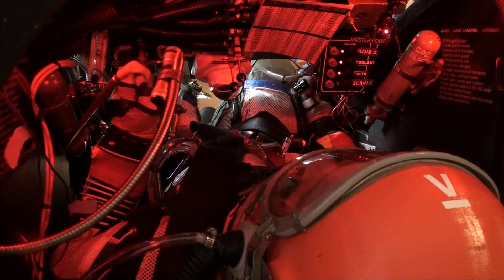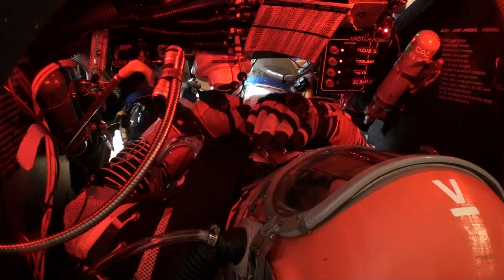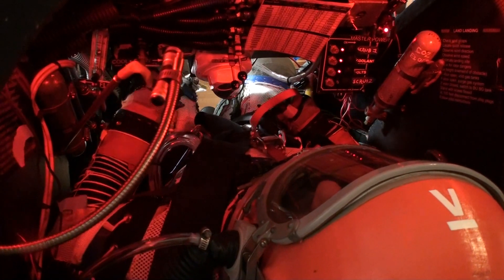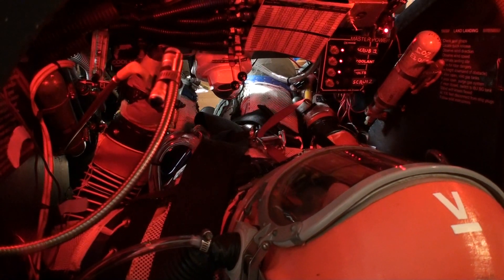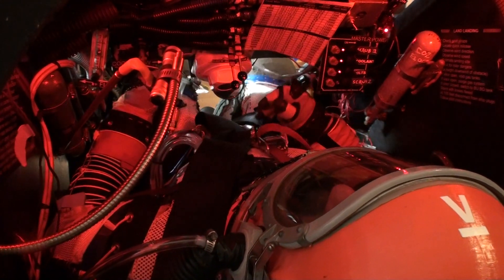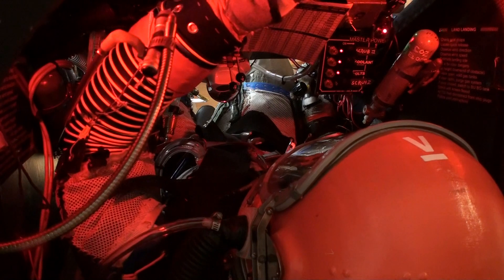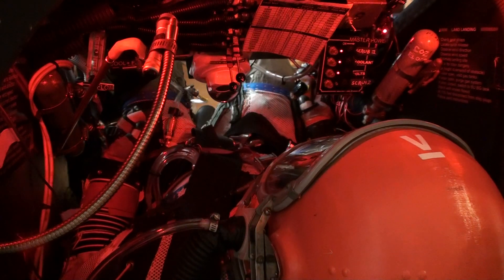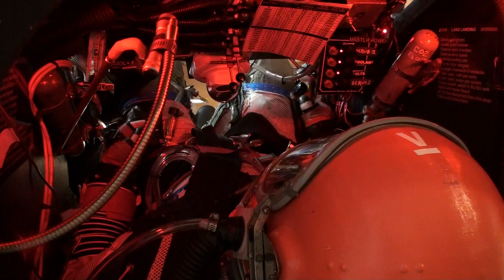cms 01 march 2015 pressure suit test all OK with good mobility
Good pressure test of new high-mobility elbows on our home-built pressure suit, Cameron M. Smith in pressure suit, Alexander Knapton running control console, A Magruder on radio (CAPCOM) and Tanner DeVoe as suit tech. A great test today!